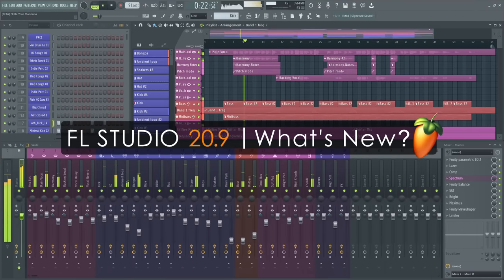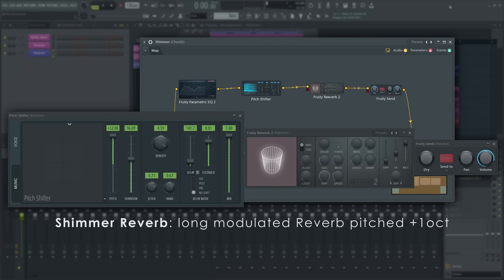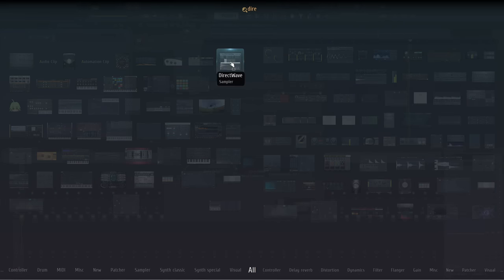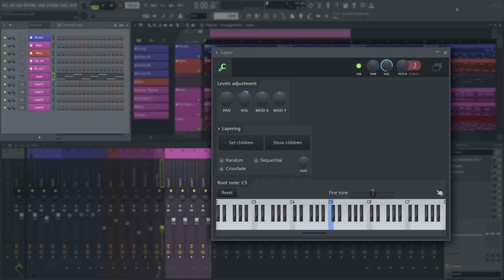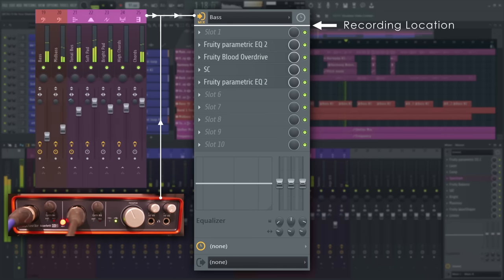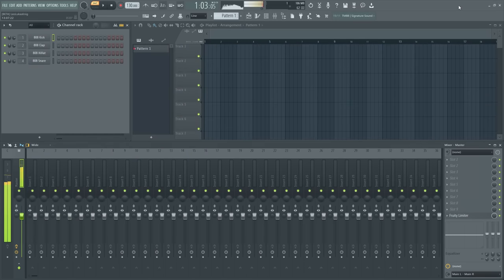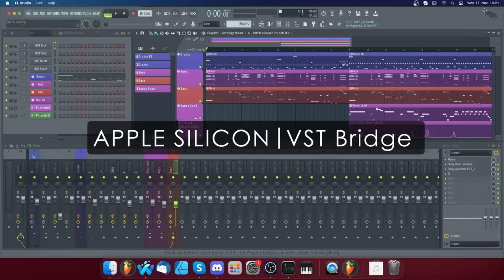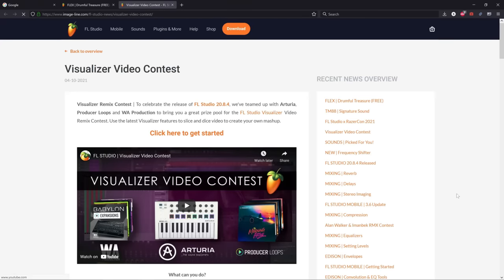FL STUDIO 20.9 | What's New?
Video Index:

00:00 Introducing FL Studio 20.9
00:29 Summary of features covered
00:41 New Effects | Pitch Shifter
01:10 Pitch Shifter | Voice Mode
01:52 Pitch Shifter | Music Mode
02:32 Pitch Shifter | Delay
02:54 Pitch Shifter | Absolute Mode
03:19 Pitch Shifter | Shimmer Reverb
03:53 Vintage Chorus
04:59 Patcher
06:00 FL Studio Mobile
06:17 NewTime
07:13 SoundFont Player
08:07 Frequency Shifter | Visualizer
08:27 Layer | Sequential Playback
08:54 VST Wrapper
09:05 Sampler & Audio Clip | Stretch Pro
09:41 Playlist | Multiple Selection
10:21 Playlist | Merging Clips
10:45 Recording Location
11:59 Playlist | Recording Controls
12:36 Playlist | Cloning Tracks
13:18 Improved Undo
14:05 Improved Automation
15:00 Context Aware Plugins
16:08 Improved Event To Automation Conversion
16:27 Apple Silicon | VST Bridge
16:47 Improved Typing Keyboard To Piano
17:07 Unlocking FL Studio | Persistent Token
17:25 64-bit file length support
17:37 Channel Rack Selectors
17:46 MIDI Scripting
18:18 Updated UI
19:20 Outro Song: "LollieVox & Lezina J - I'll Be Your Madonna"
20:54 Please tell me you saw that Seagull.

Image-Line Software